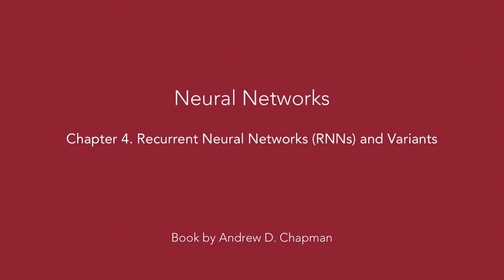Recurrent Neural Networks: RNNs & Variants Explained | AI Audiobook Ch. 4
Dive into Recurrent Neural Networks (RNNs) and their variants in this comprehensive audiobook chapter from the 2023 book 'Neural Networks.' Perfect for autodidacts exploring AI, machine learning, and the philosophical underpinnings of intelligent systems. This chapter breaks down the essentials of RNNs, including Long Short-Term Memory (LSTM) networks, Gated Recurrent Units (GRUs), and bidirectional RNNs, explaining how they handle sequential data like time series, natural language processing, and speech recognition. Discover the history, architecture, and real-world applications of these neural network models, bridging concepts from psychology (such as memory and cognition) and philosophy (like the nature of learning and intelligence in machines).

Whether you're a STEM student, humanities professional, or self-learner aged 18-44 interested in the intersection of AI with human thought processes, this educational audiobook provides clear, narrated explanations to enhance your understanding. We explore how RNNs overcome the vanishing gradient problem, their role in deep learning, and comparisons to other architectures like Convolutional Neural Networks (CNNs). Gain insights into unsupervised learning extensions and optimization techniques that make RNNs efficient for complex tasks.

As part of an educational series on philosophy, AI, and psychology, this content empowers intellectual self-learners to master advanced topics autonomously. The full book offers a complete guide, from neural network basics to emerging trends.

Table of Contents:
Introduction
Chapter 1. Introduction to Neural Networks
Chapter 2. Deep Learning Essentials
Chapter 3. Convolutional Neural Networks (CNNs)
Chapter 4. Recurrent Neural Networks (RNNs) and Variants
Chapter 5. Unsupervised Learning with Neural Networks
Chapter 6. Advanced Topics in Neural Networks
Chapter 7. Specialized Neural Network Models
Chapter 8. Neural Network Optimization and Efficiency
Chapter 9. Neural Networks in Practice
Chapter 10. Emerging Trends and Future Directions
Conclusion

If you enjoy this chapter and want to support the creator while deepening your knowledge, grab the full book at a special discounted price of $6 (normally $10) on Apple Books or Google Play.

The Autodidact’s Toolkit also publishes books covering topics in philosophy, the humanities, technology, and sexuality. Books are available via:

Or just search these sellers for The Autodidact’s Toolkit